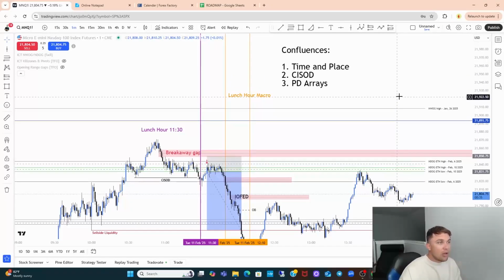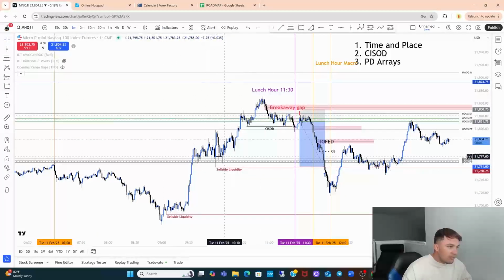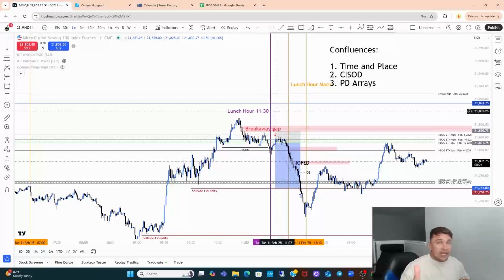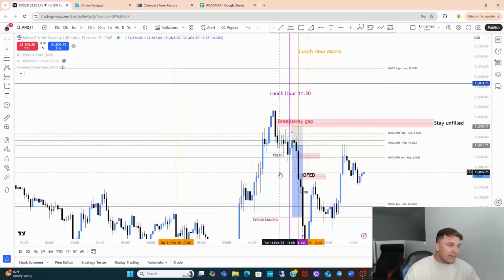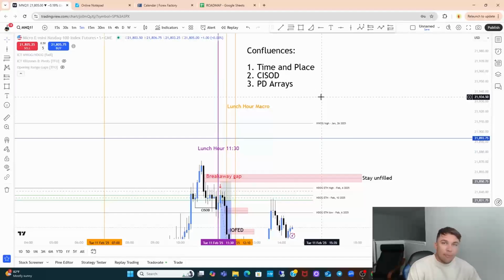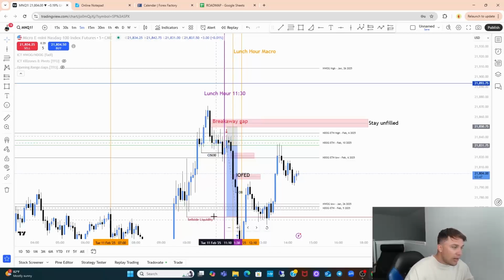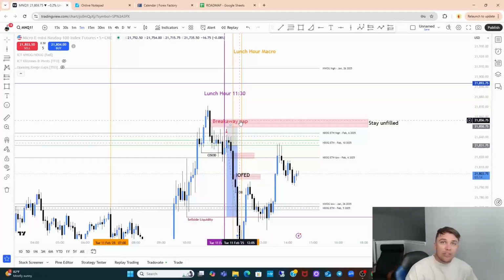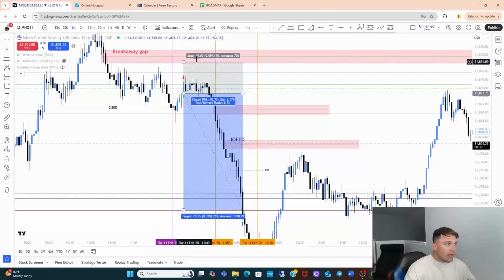3 Secrets You Need To Be A Successful Trader